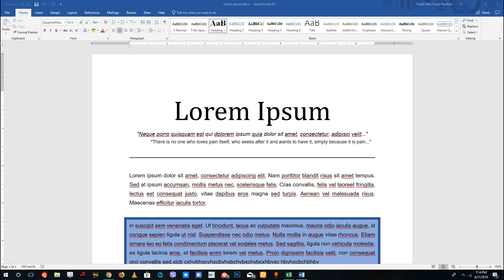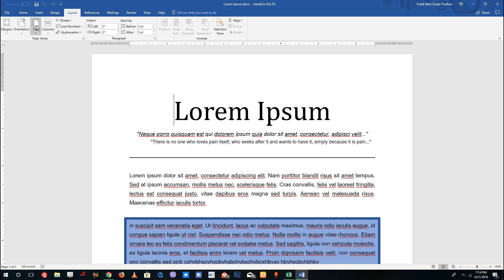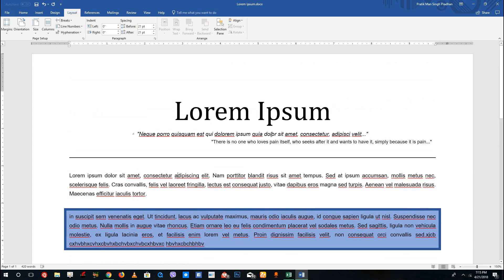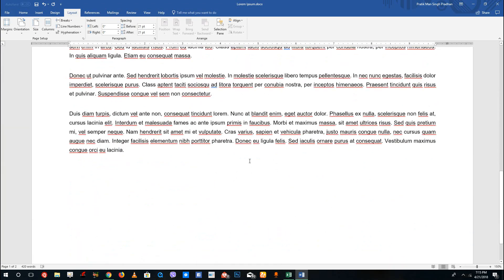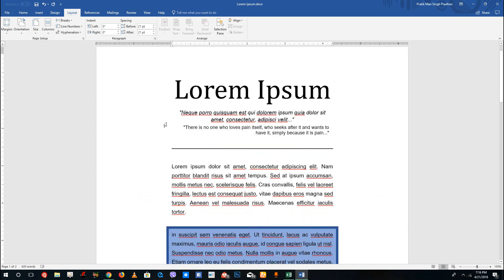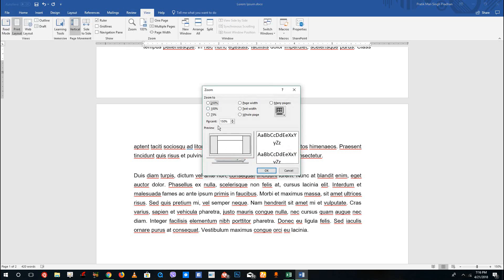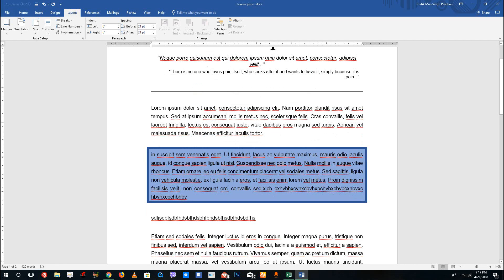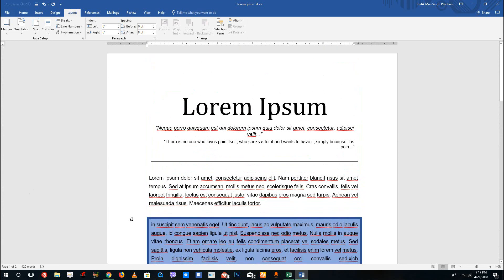MS Word Tutorial - Lesson 21 - Page Size, Margins and Orientation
In this tutorial we will be discussing on Page Size, Margins and Orientation inside of MS Word.